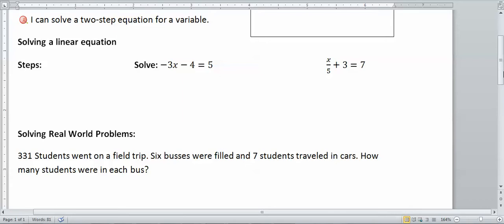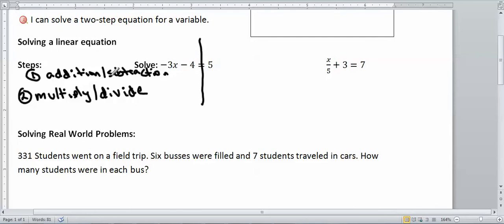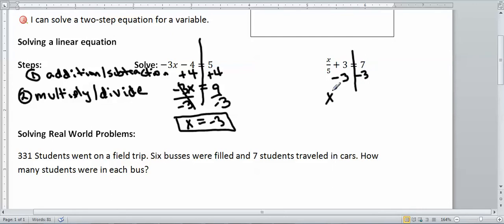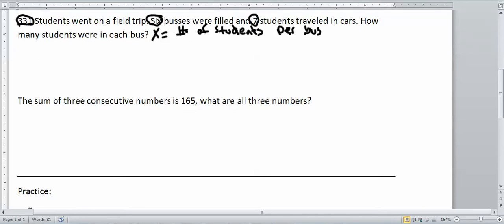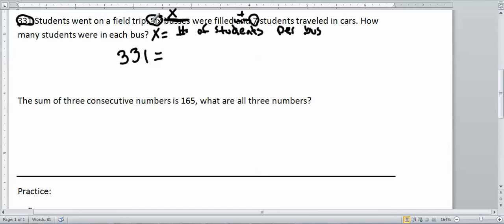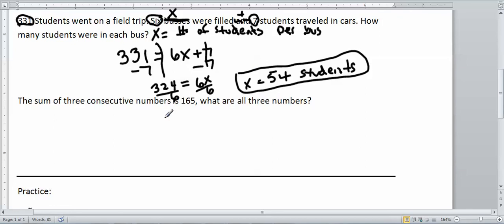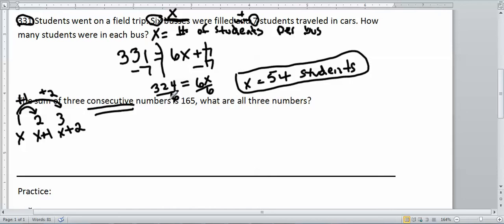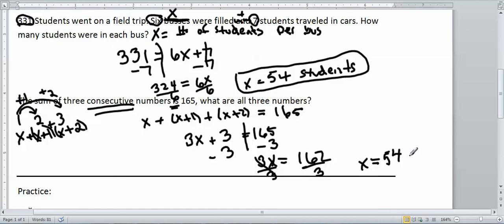Two Step Linear Equations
DCHS Mr. Czenkusch, Two Step Linear Equations